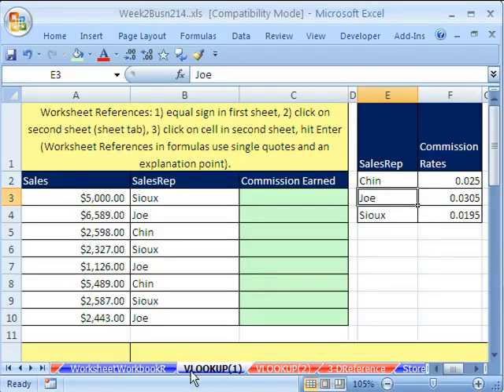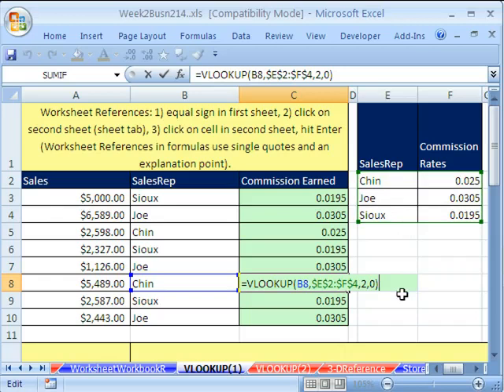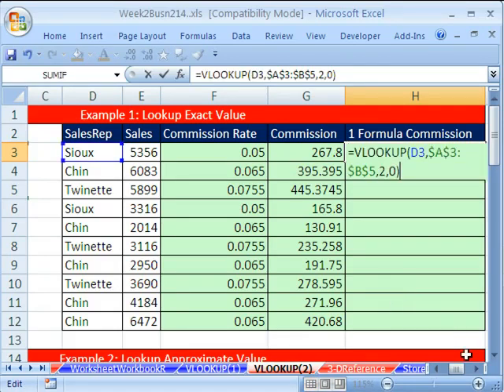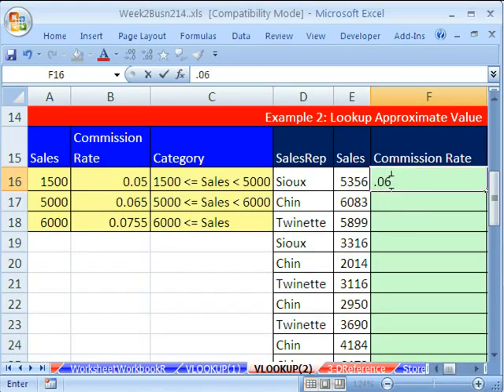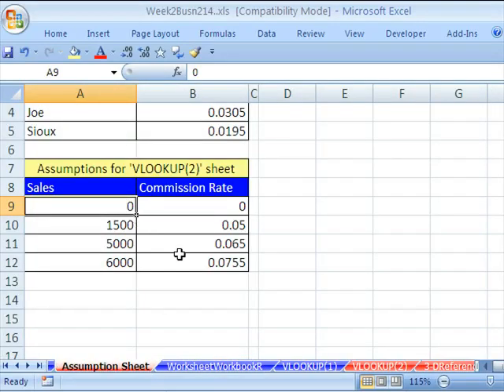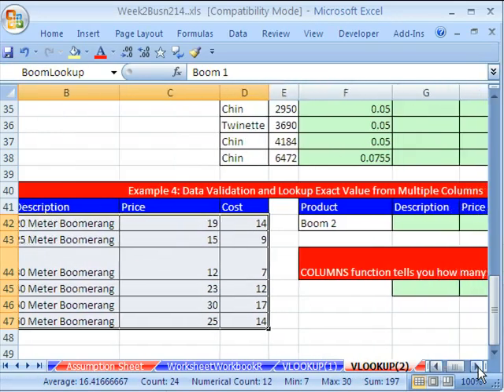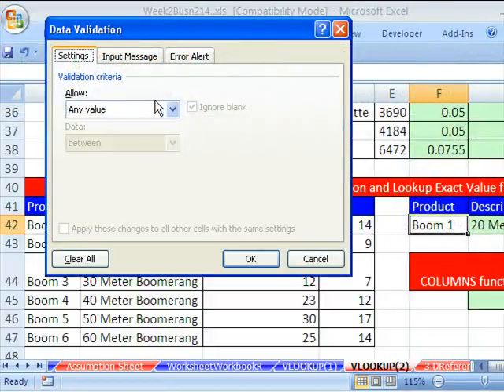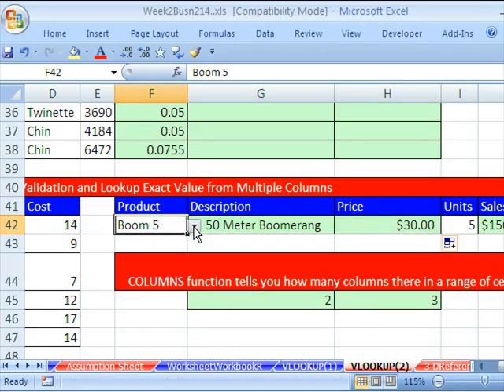Highline Excel Class 07 VLOOKUP function formula 7 Examples YouTube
Excel VLOOKUP function formula